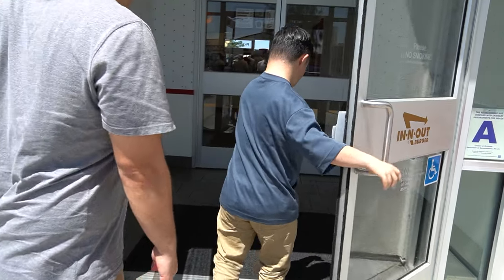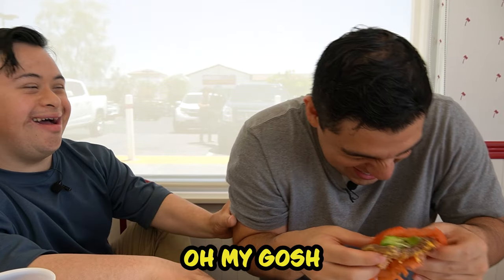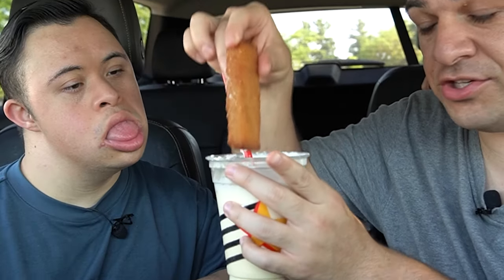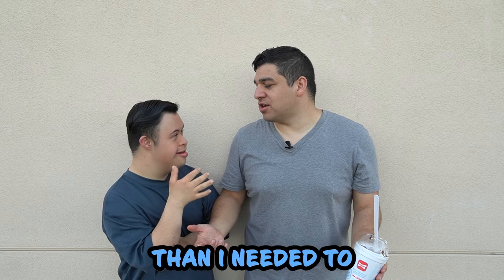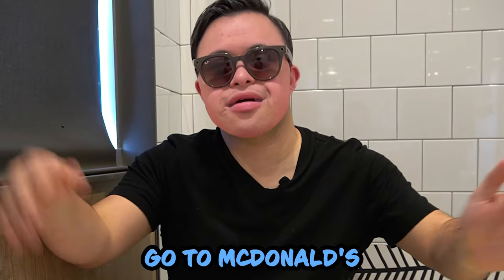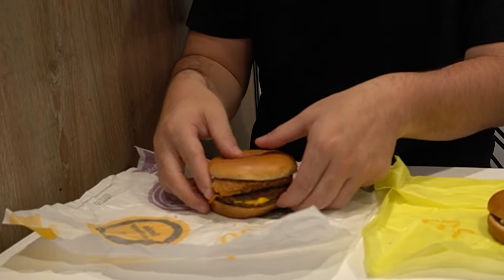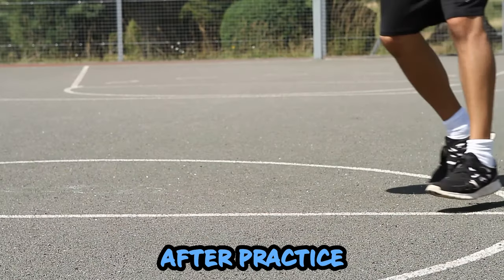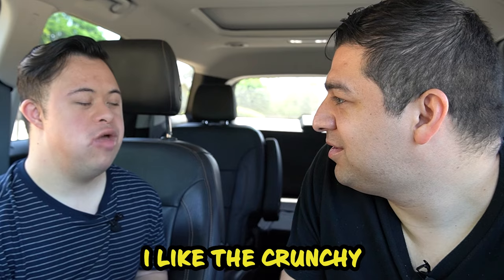Testing 100 Secret Fast Food Hacks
Our love language is food so we set out to test 100 fast food hacks to find the best one of all time!